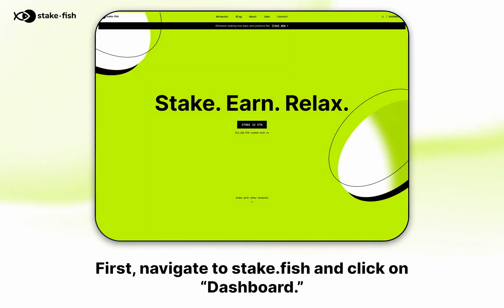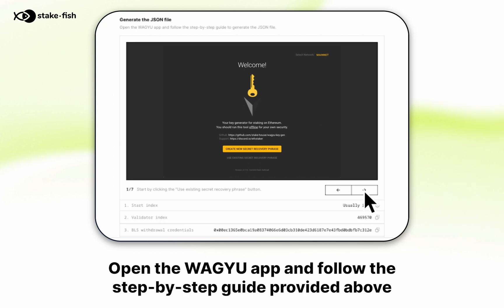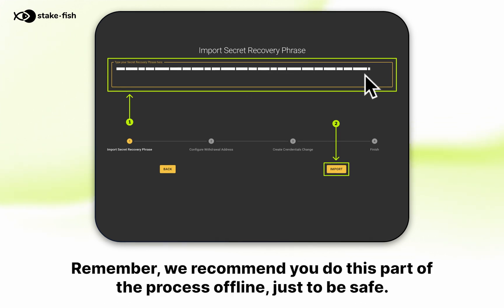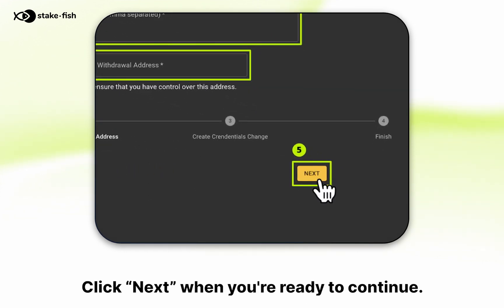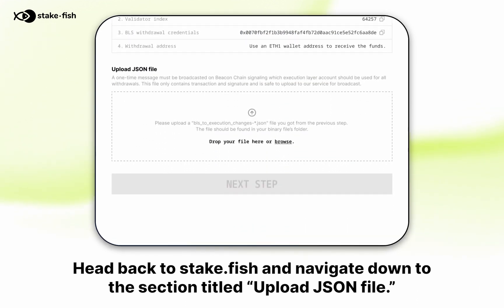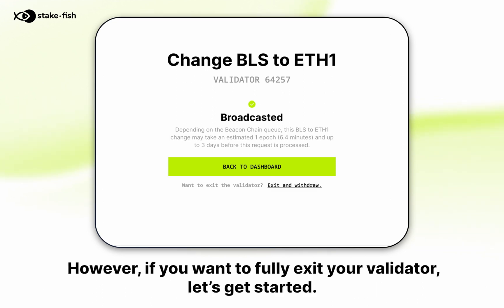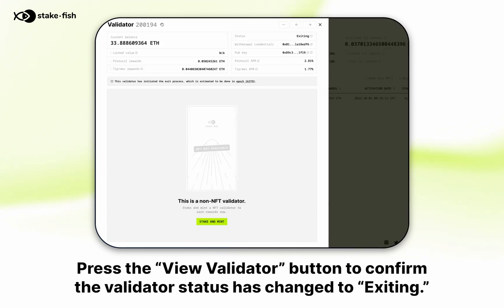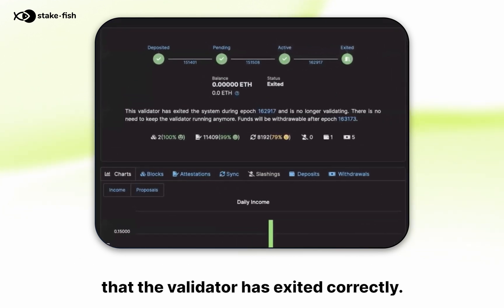Easy Ethereum withdrawals | BLS to ETH1 | Wagyu GUI | stakefish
Staking has never been easier. Get started today.

In this video, easily change your withdrawal credentials from 0x00 to 0x01 (BLS to ETH1) to start collecting your Ethereum staking rewards and withdraw your staked ETH.

About stakefish
stakefish is the leading validator for Proof of Stake blockchains. With 730k+ ETH staked and support for 20+ networks, our mission is to secure and contribute to this exciting new ecosystem while enabling our users to stake confidently.